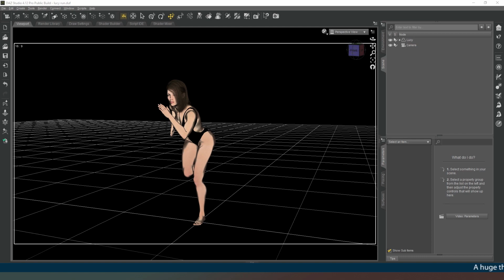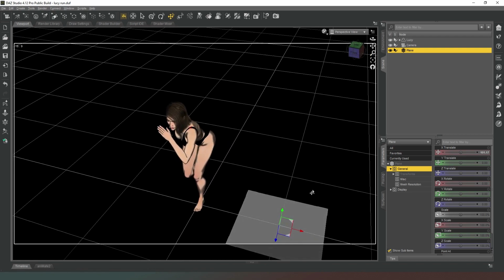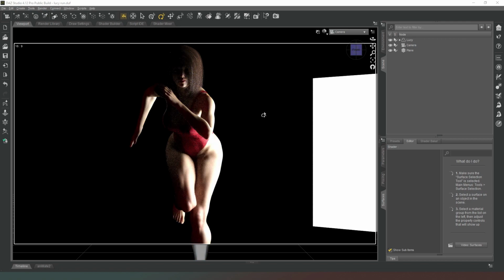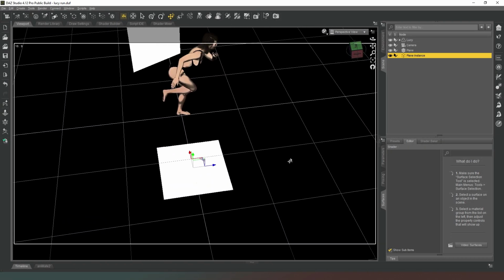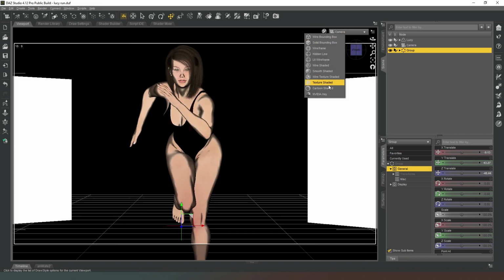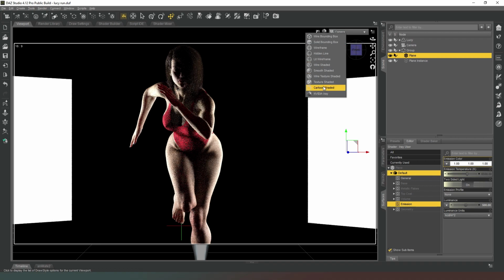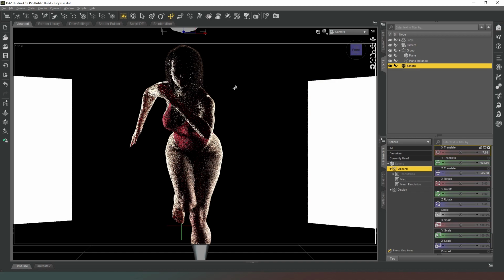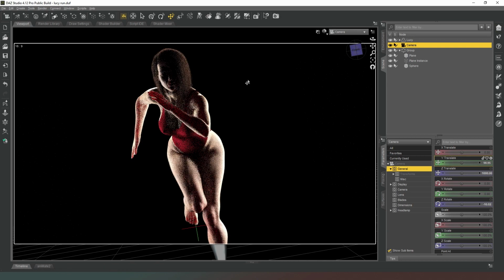Daz Studio pro Tips: Setting up an action shot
In this video we look at creating lighting and setting up for a dramatic action shot.

Links